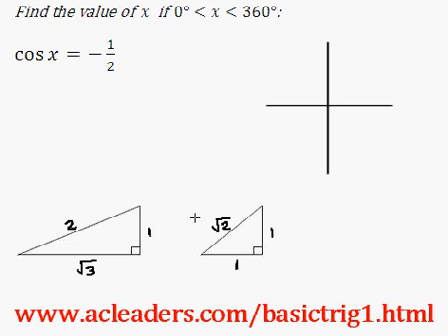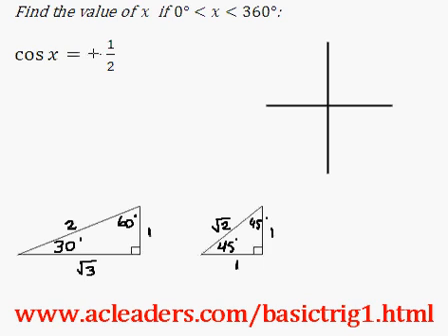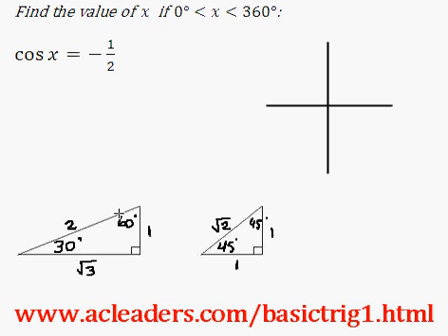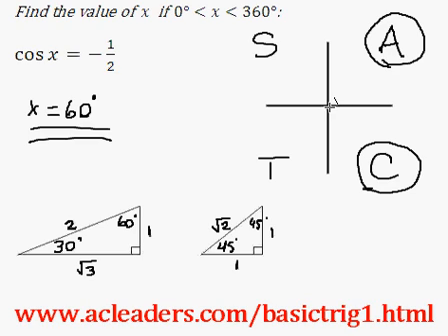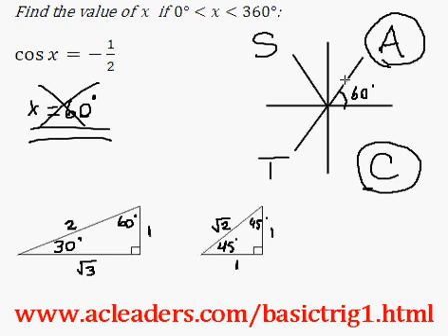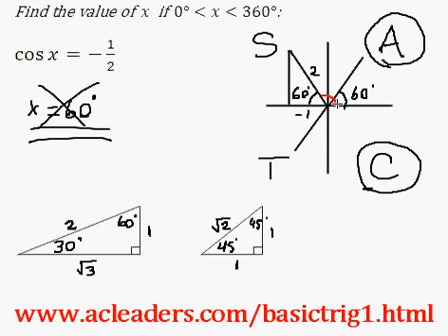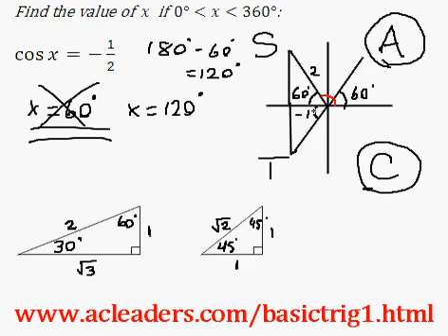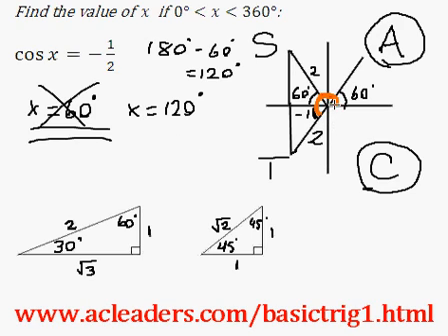Basic Trig - Simple trig equation (solving for 'x') - EASY Solution!!!!! (Pt.2)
Solving for 'x' (exact value - without a calculator) with a cosine equation in two different quadrants.